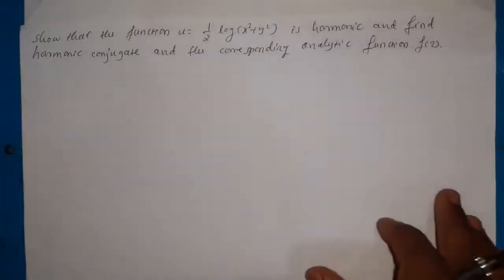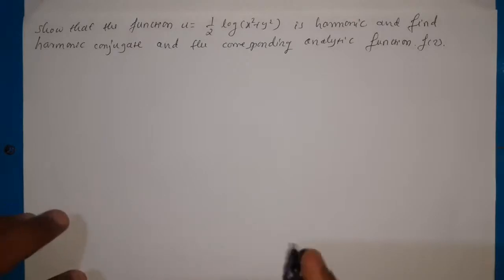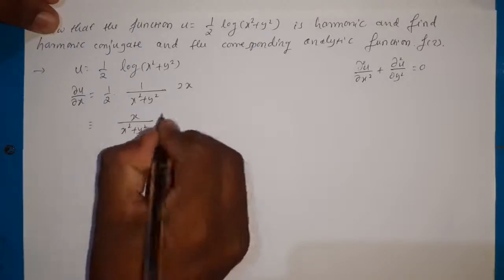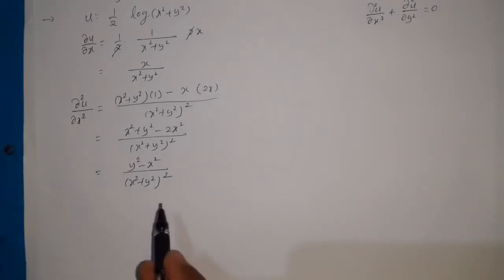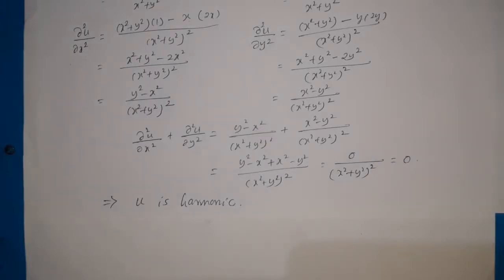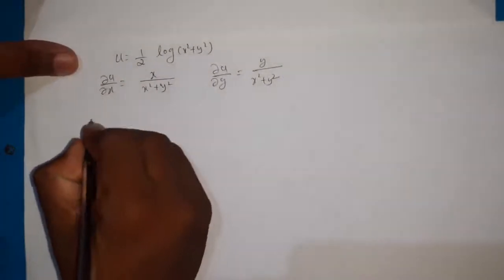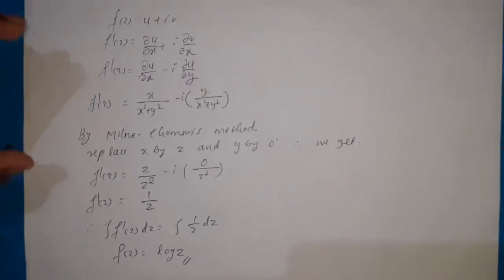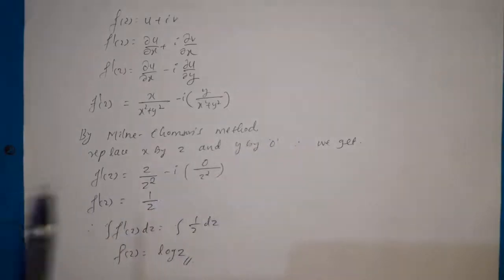L 11 | B.Sc 6th Sem | M 2 | Unit 01| complex analysis